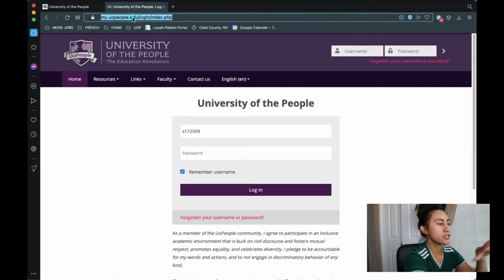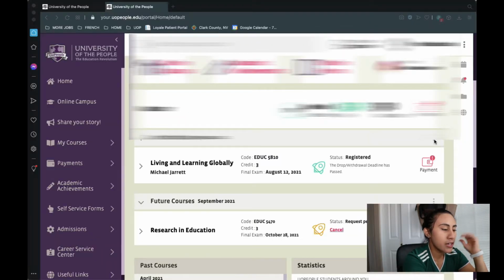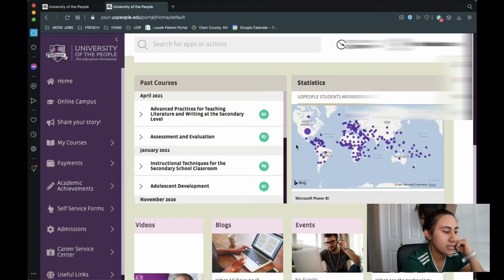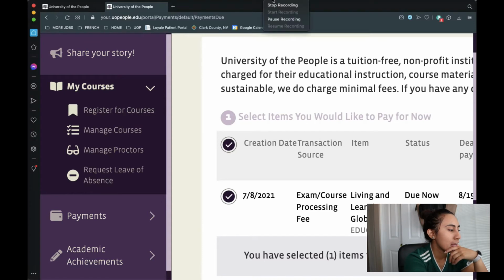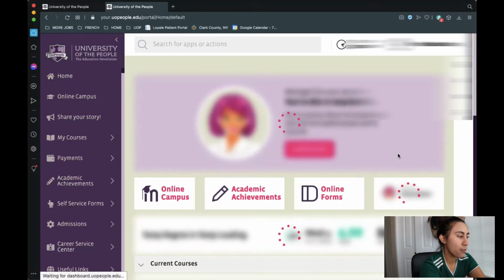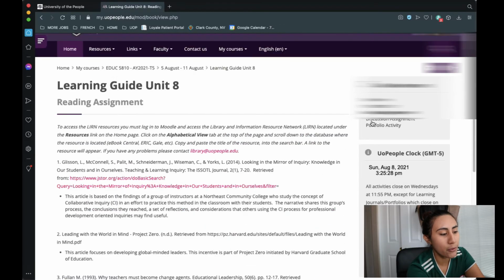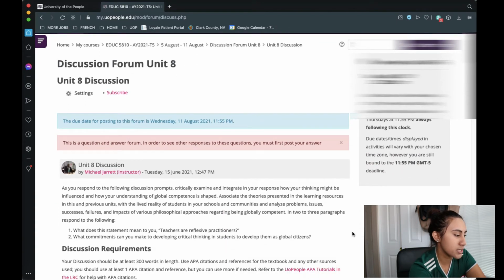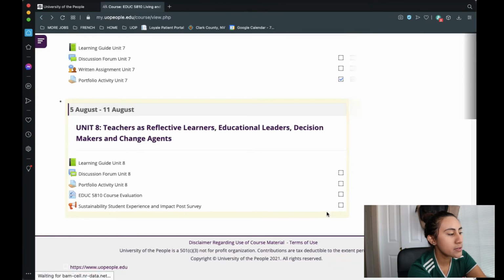How to Navigate Moodle and Student Portal | University of the People | Master's of Education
Hi there! In this video you will learn how to navigate Moodle (how to turn in assignments) and I'll show you the different features on the student portal. THIS VIDEO ONLY APPLIES TO THOSE IN THE MASTER'S OF EDUCATION PROGRAM.

Short cuts:
2:00 Features of the student portal (academic progress, transcripts, payments, etc.)
5:43 How to access readings
6:23 How to turn in discussion assignment
8:15 How to turn in journal assignment
10:10 SPECIAL ANNOUNCEMENT ❤️❤️

If you are still skeptical about the program...

If you are already enrolled in the program, feel free to check out the content below 👇🏽👇🏽👇🏽

Experience Teaching in the U.S.🇺🇸